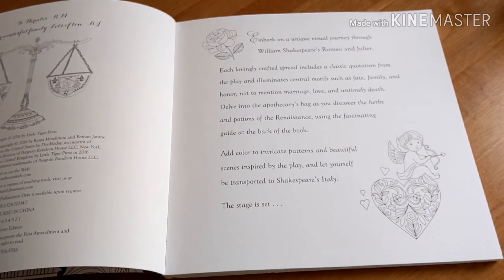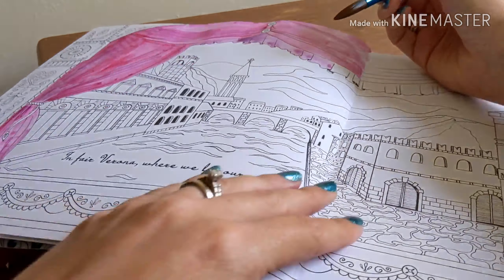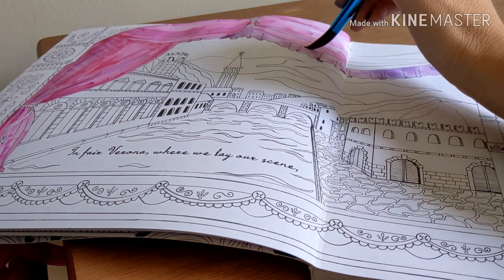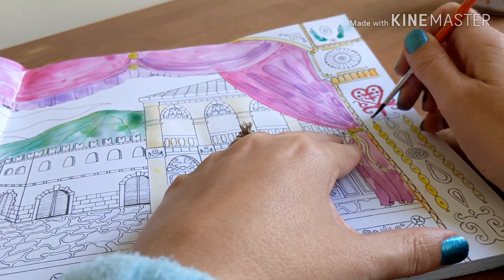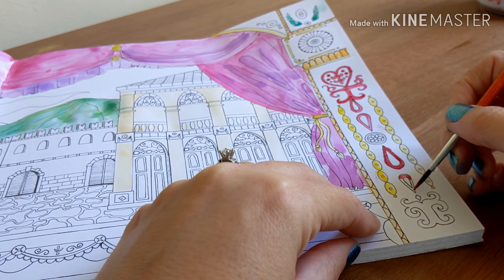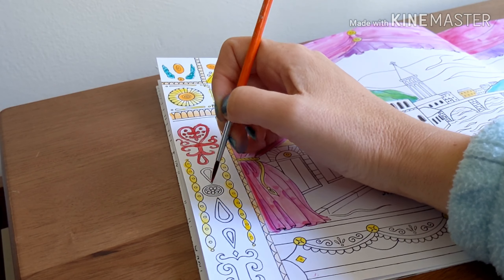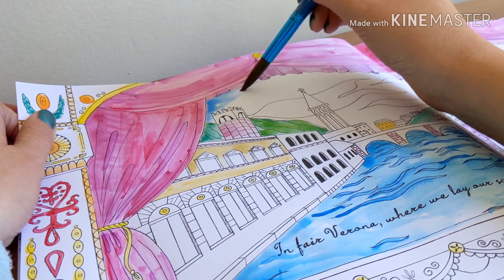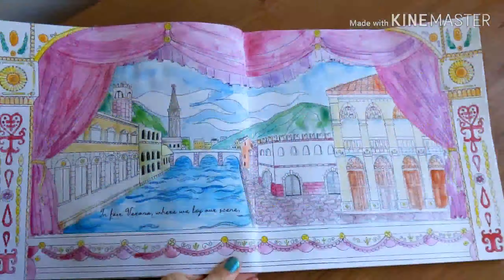Romeo and Juliet -Part 1- read and watercolor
Relax and listen to me read the first few pages of Romeo and Juliet while watching me watercolor paint from the Romeo and Juliet coloring book by Doubleday Publishing. I need your likes and subscribes if you want to see more videos in this series.